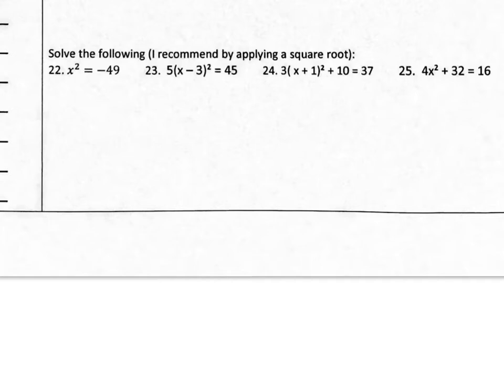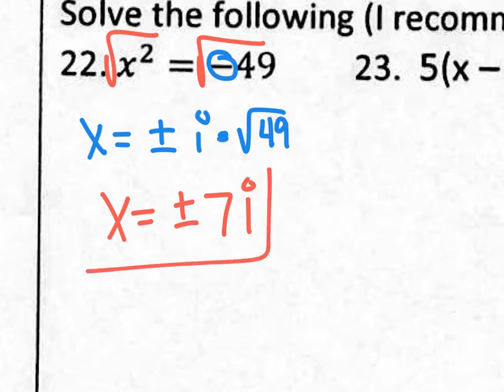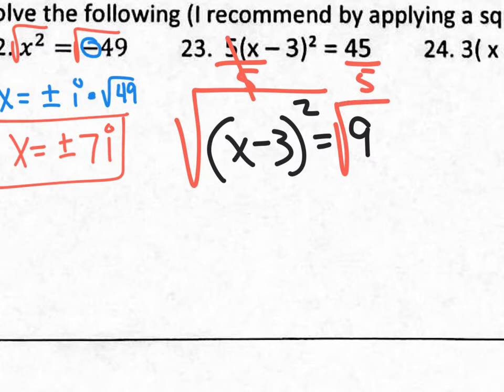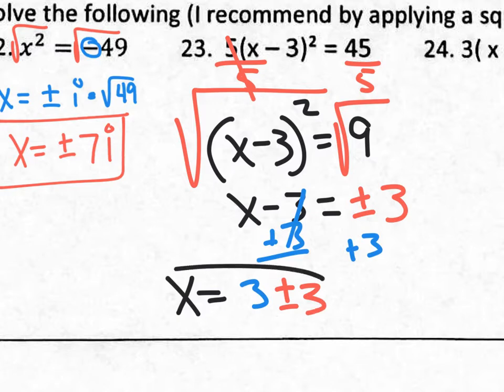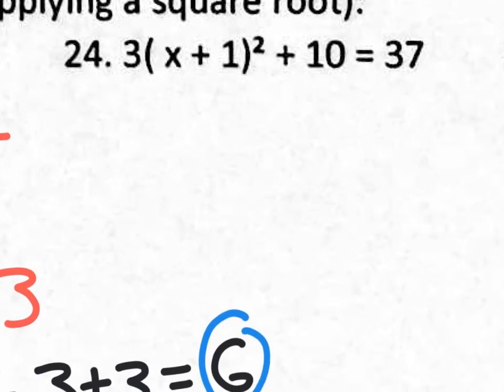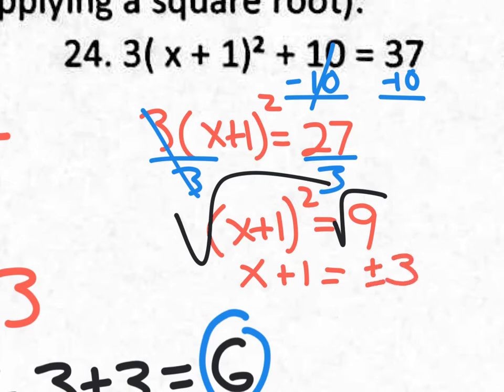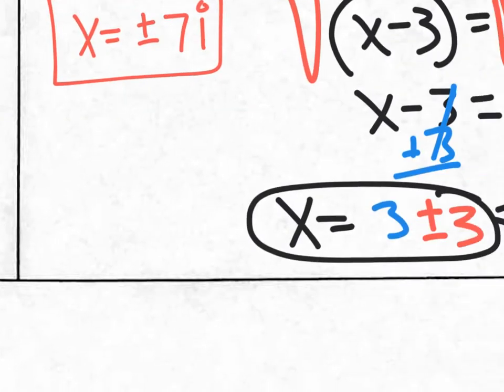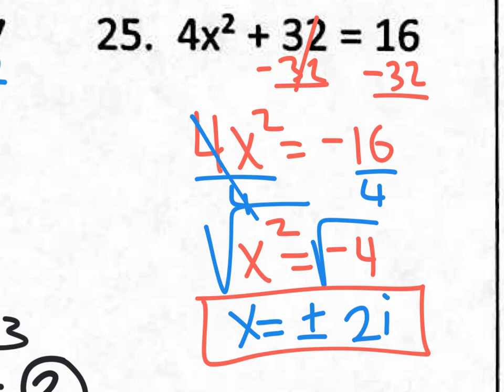test 4.1-4.4 review vid 4